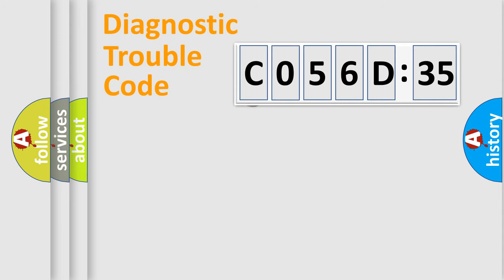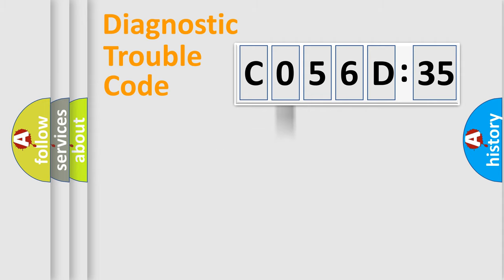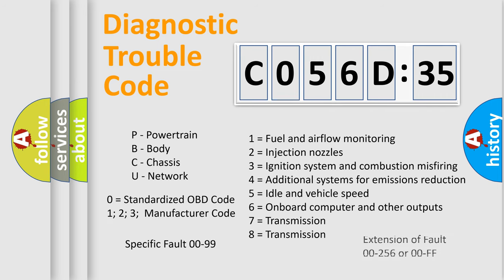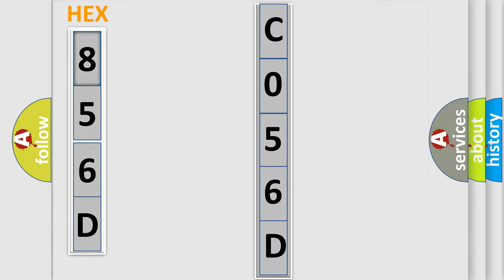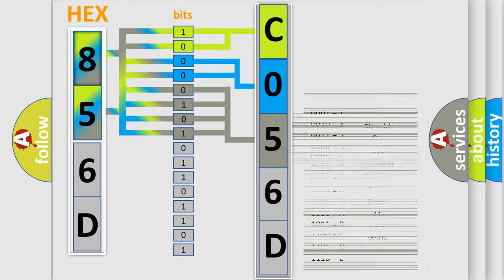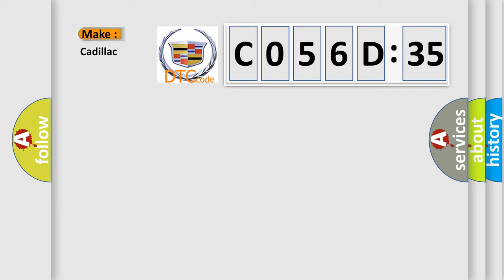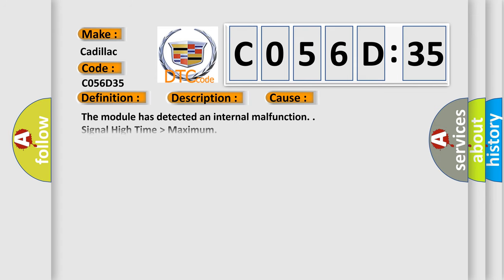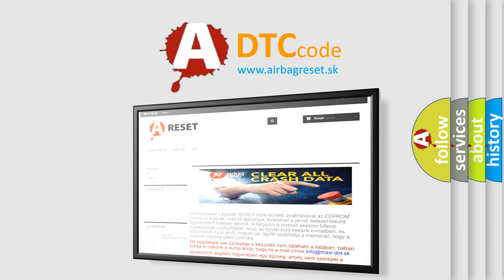DTC cadillac C056D-35 Short Explanation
Contents:
0:21 Basic DTC analysis according to OBD2 protocol standard.
1:48 Insight into programming
2:58 A diagnostically understandable description of the Diagnostic Trouble Code
3:05 Basic error definition

Make:
Cadillac
Code:
C056D 35
Definition:
Electronic Control Unit Hardware ROM Malfunction
Description:
Cause:
The module has detected an internal malfunction.